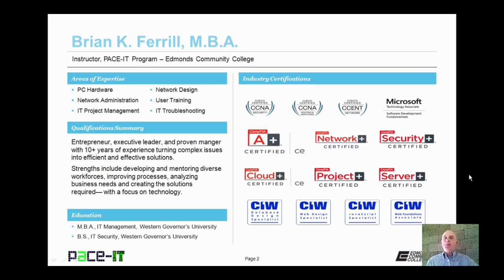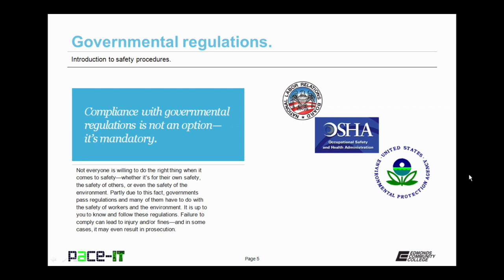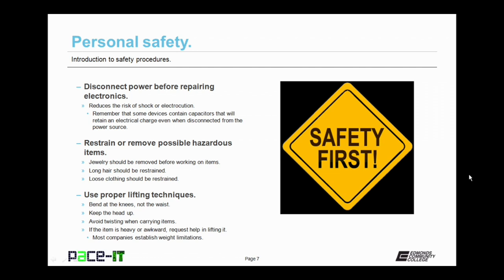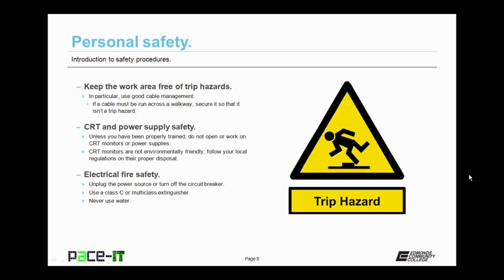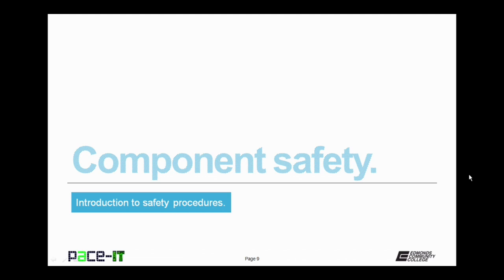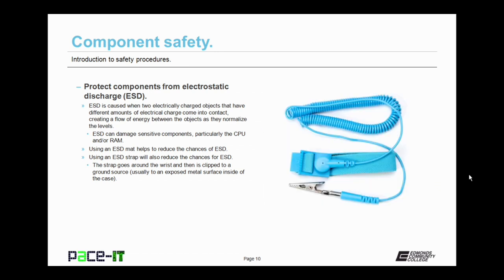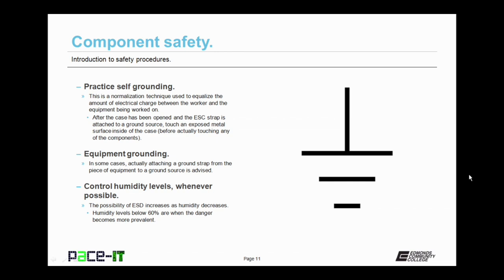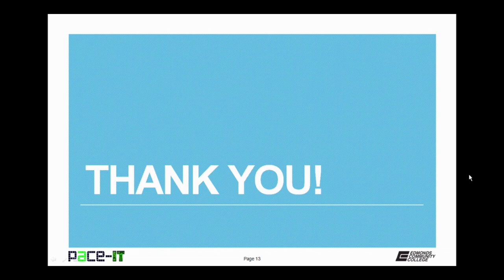PACE-IT: Introduction to Safety Procedures